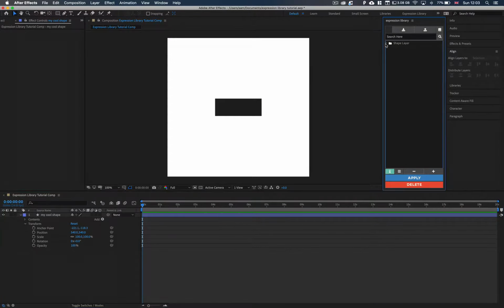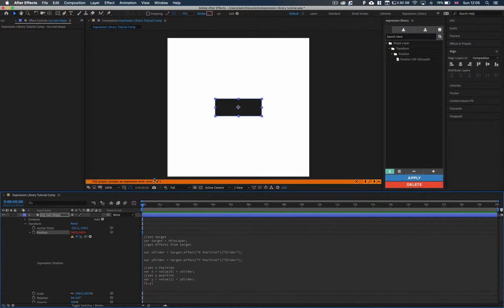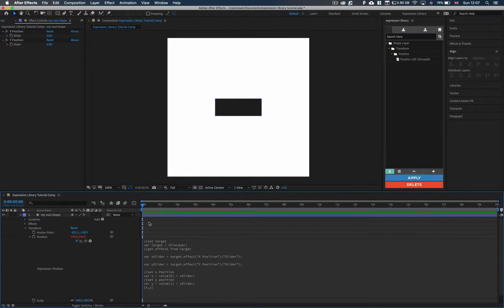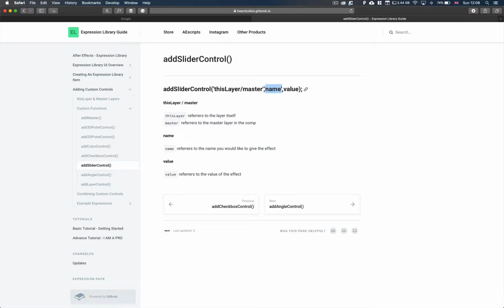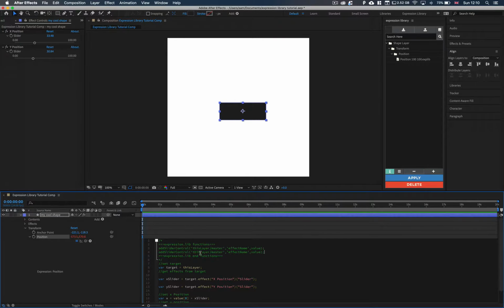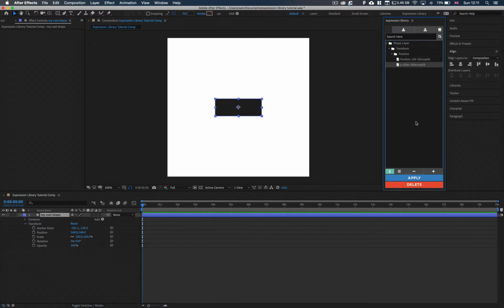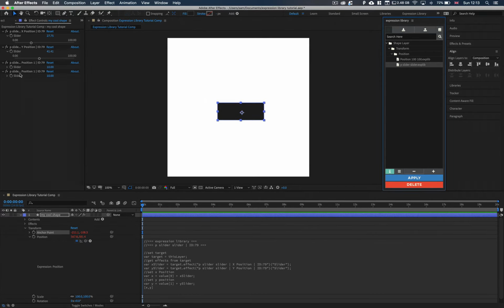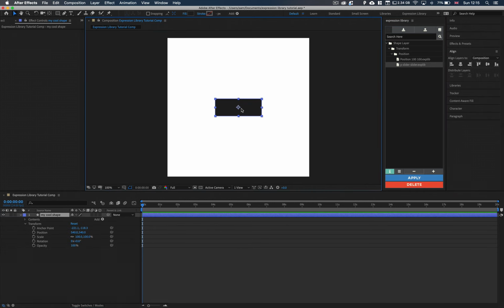After Effects Script - Expression Library - tutorial 07 Expression controls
🤨WHAT'S IN THIS VIDEO:
Expression controls